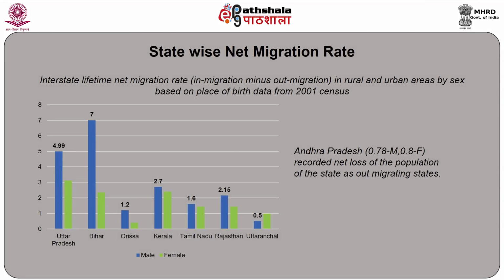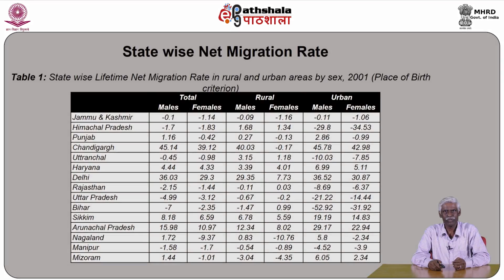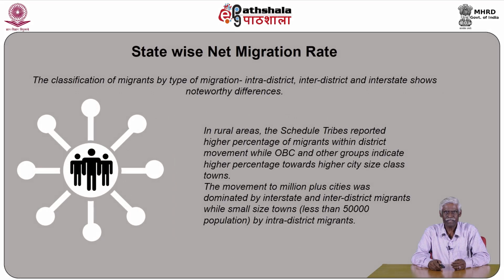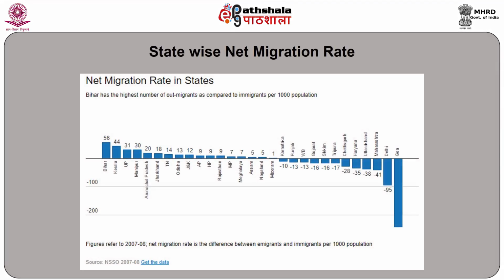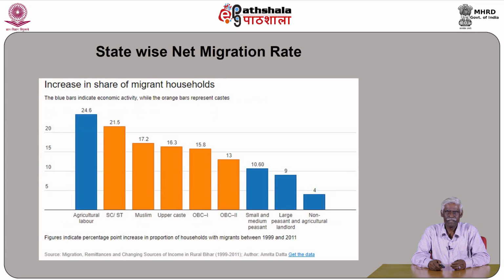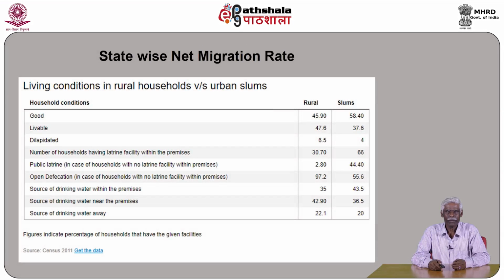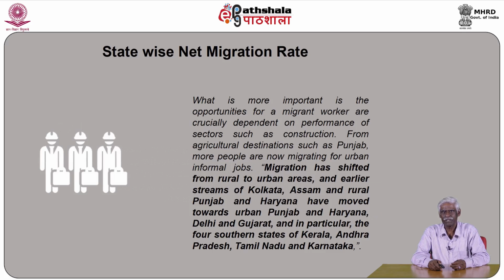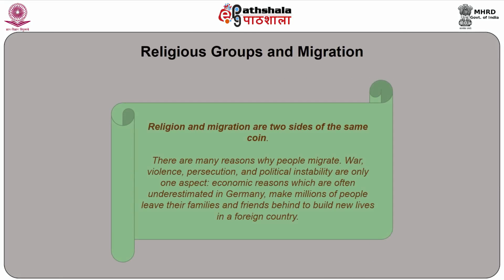1029 Migration Of Social And Religious Groups